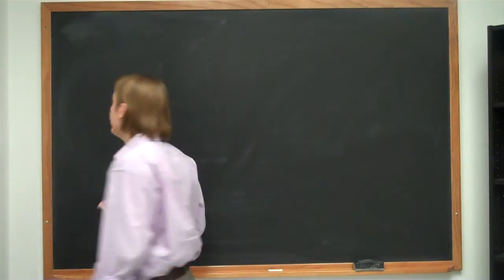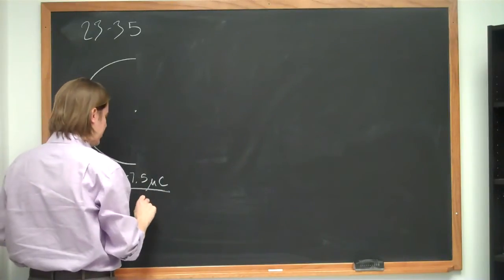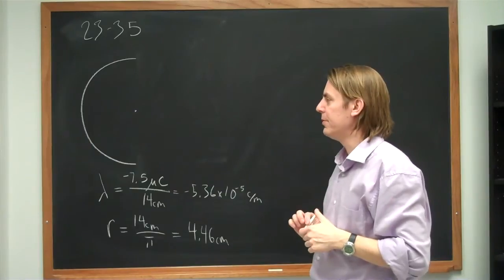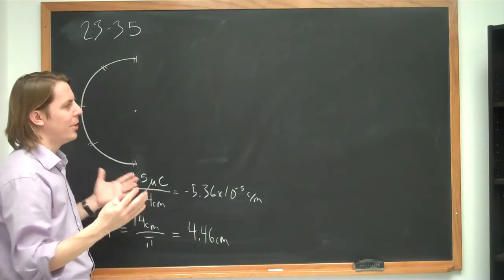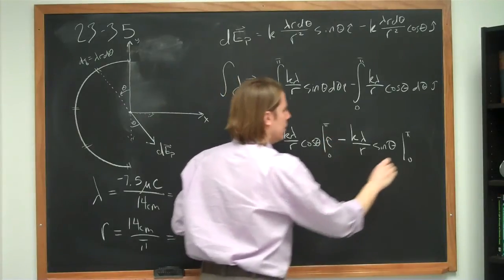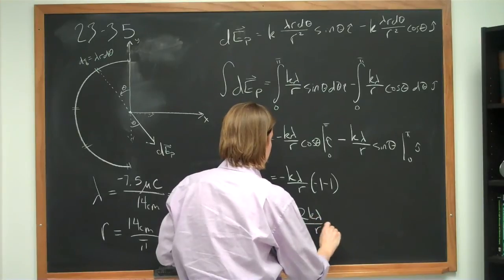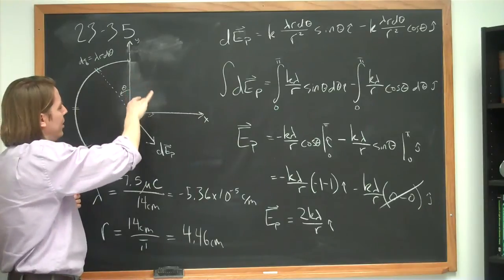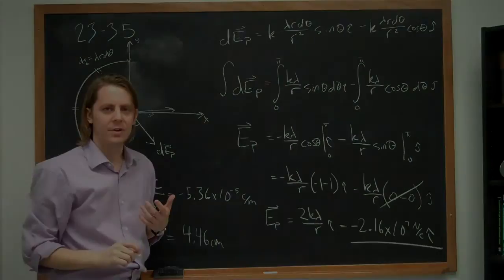23-35 Electric field at the center of a charged arc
A uniformly charged insulating rod of length 14.0 cm is bent into the shape of a semicircle. The rod has a total charge of -7.5 uC. Find (a) the magnitude and (b) the direction of the electric field at the center of the semicircle.